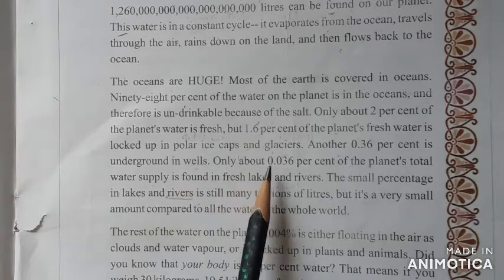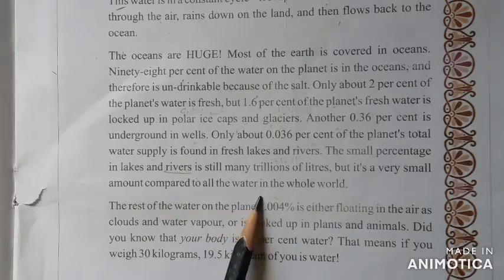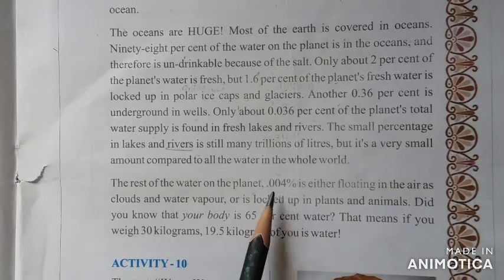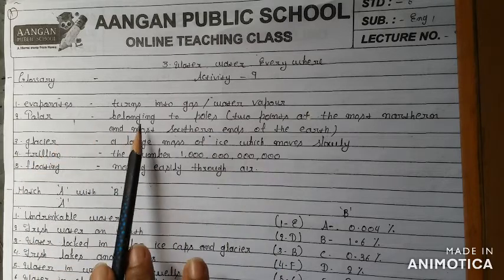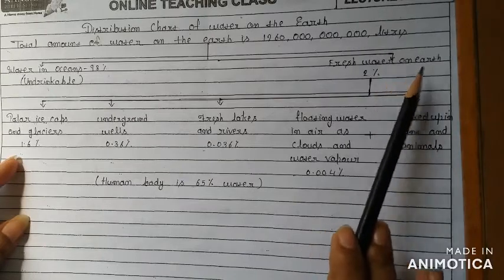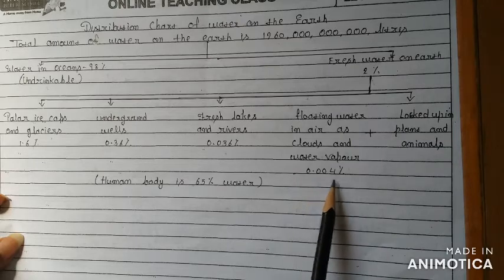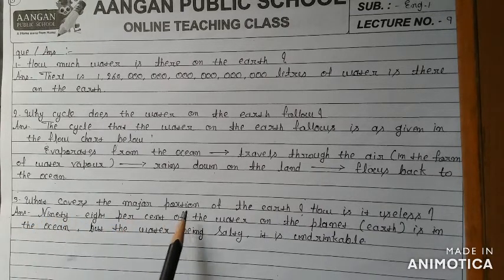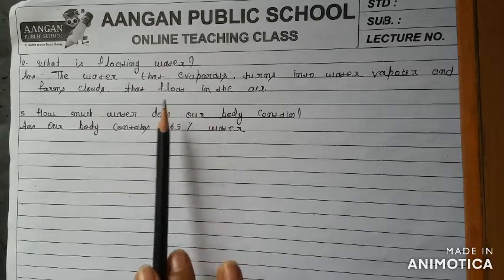Std - 6 - Eng - 1 - Lecture 9